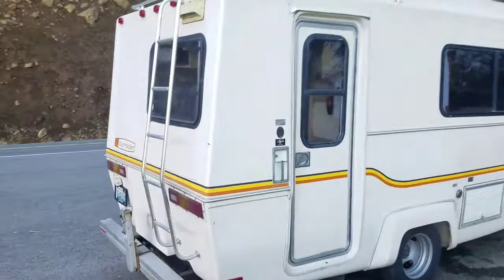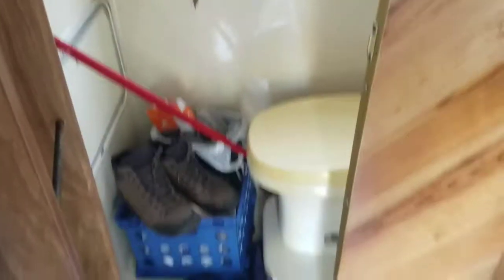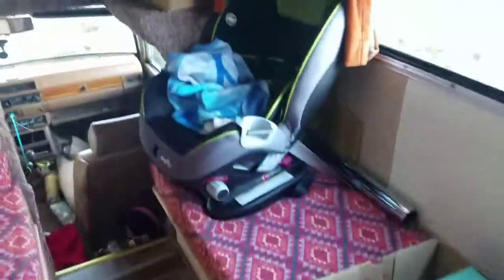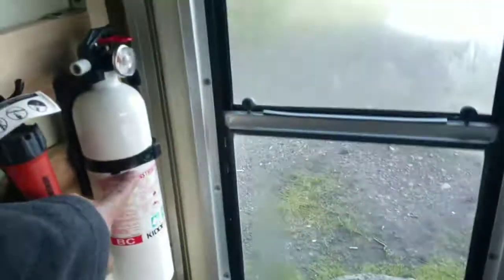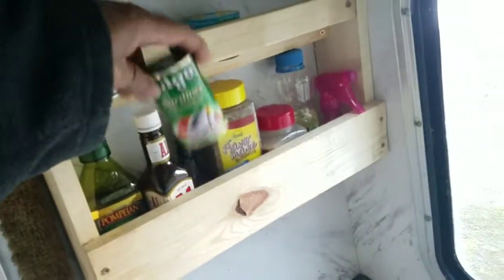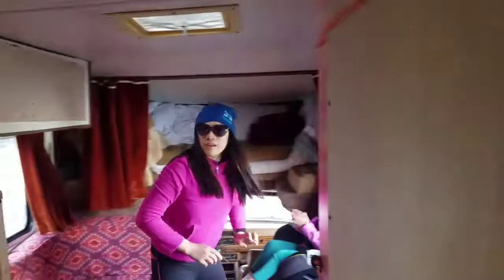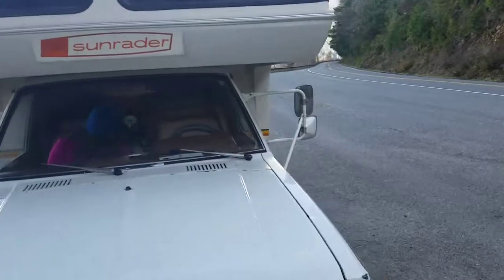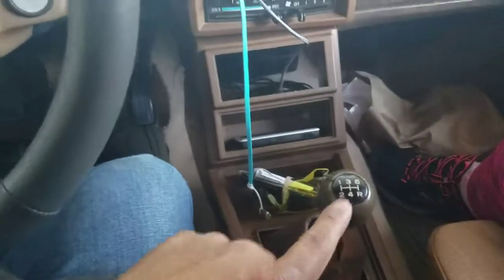84 Nissan Sunrader Walk-Around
1984 Nissan Sunrader
Nizzan Z 2.4L with 5 Speed manual transmission
Good ang a lot of power
A little update on our RIG

Not bad for 33 yr old camper
After a little minor fix
And General Cleaning
Now its better than before

The main important  is LOW milage
33 yr old for 66,280 actual milage

Still has a lot of life yet to come
More freedom and adventure
Its coming .
NOW ir NEVER.